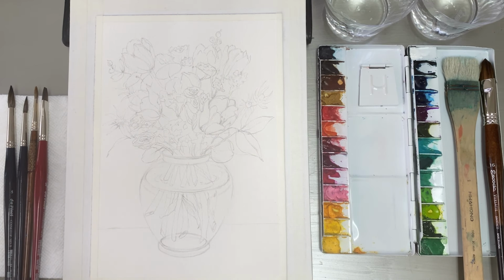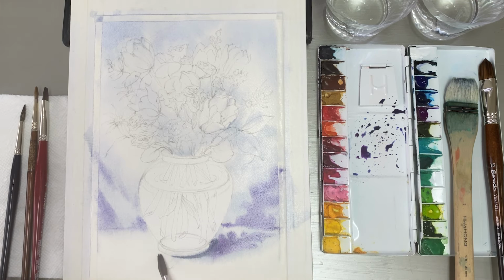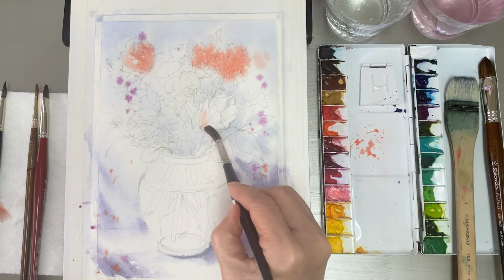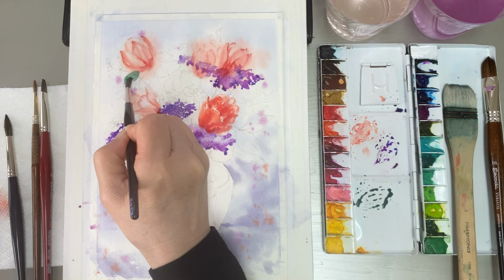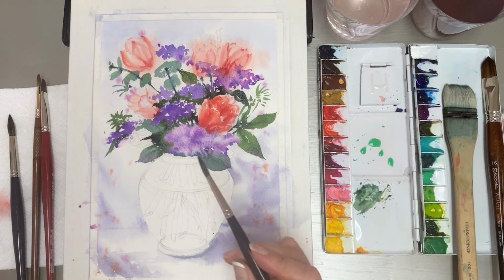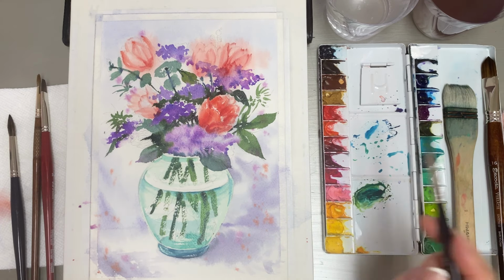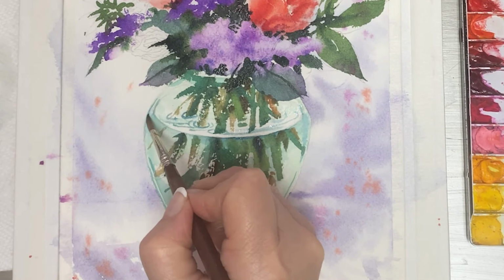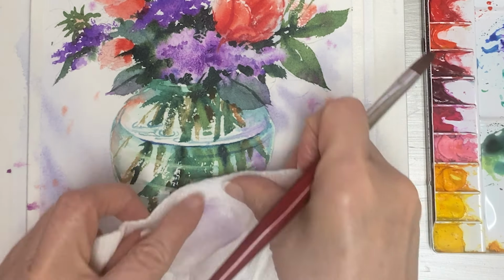Watercolor Painting - Vase and Flowers-Tutorial Step by Step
In this video, I will paint flowers in a vase in watercolor for tutorial step by step. One of my student brought it for me. Thanks Nina 주은!
I am gonna use wet on wet technique on the background and flowers and then use wet on dry technique on the vase.

COLOR: orange , bright violet, indigo, ultramarine deep,
               sap green, viridian, burnt sienna.
PAPER: Arches Cold Pressed 140 lbs.
BRUSH: BRUSH: Escoda 16  Versátil, Escoda Pointed Brush,
               Hwahong 1 Big Wash Brush.

And I'd like let you know my online class 101. It just launched on December 18th 2020.  This class will give you one point lesson per each class how to sketch, how to use watercolor, how to incorporate light and shadow and how to learn watercolor techniques.

●In the Throes- Asher Fulero
●Whispering Stream- E's Jammy Jams